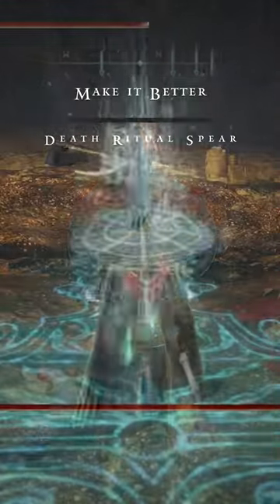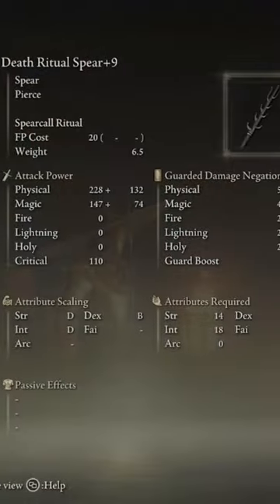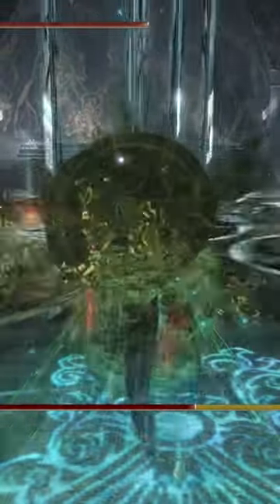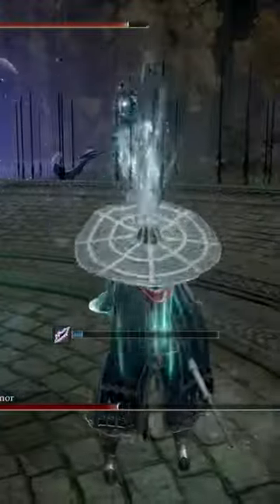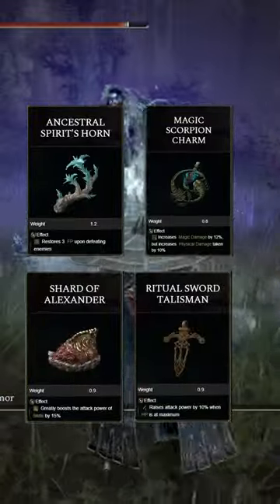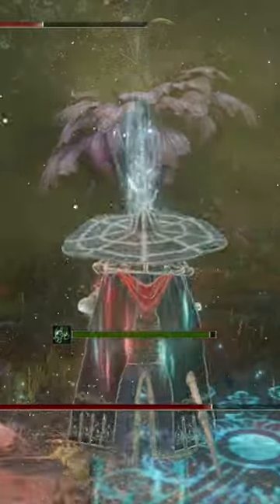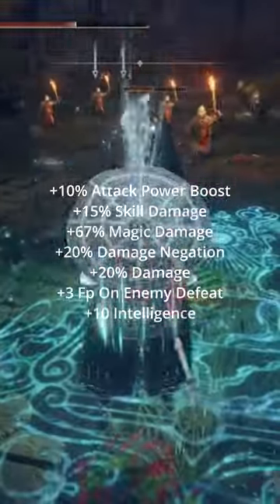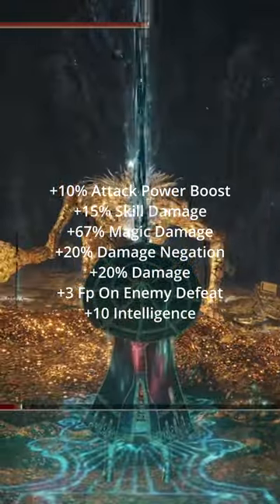Elden Ring Death Ritual Spear Build 1.10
Here is how to get the most out of your Death Ritual Spear in Elden Ring.